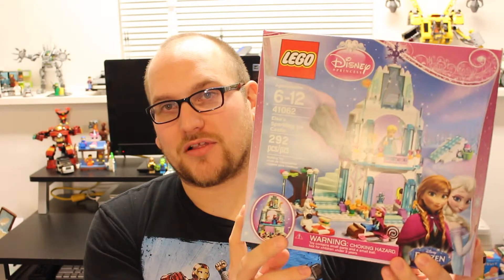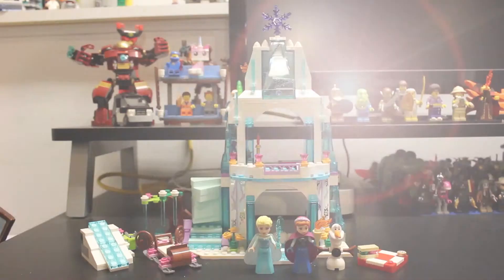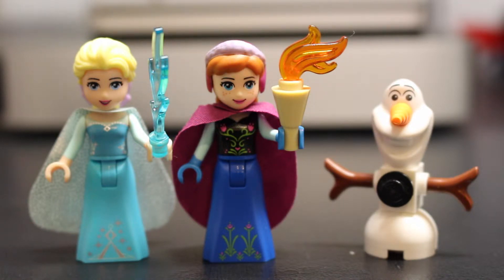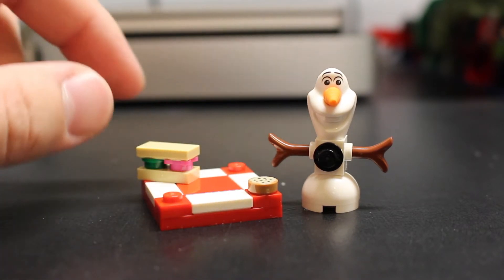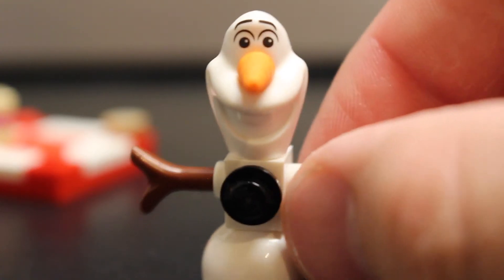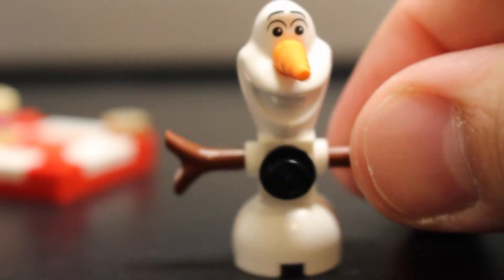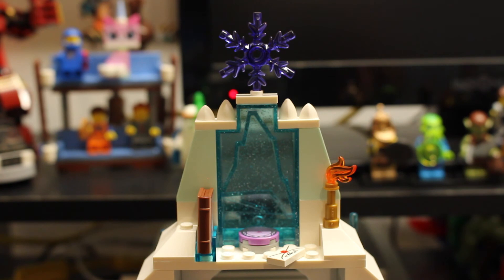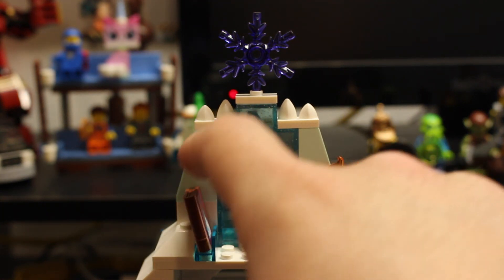Lego Disney Princess "Elsa's Sparkling Ice Castle" Set Review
For this video, I'm going out of the norm with the sets that I normally review with the "Elsa's Sparkling Ice Castle" Disney Princess set! Enjoy!